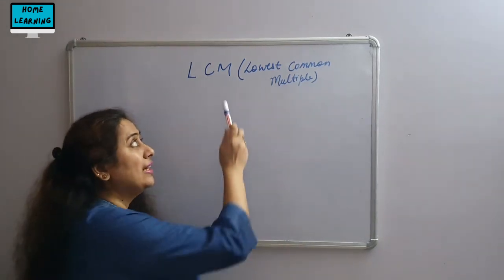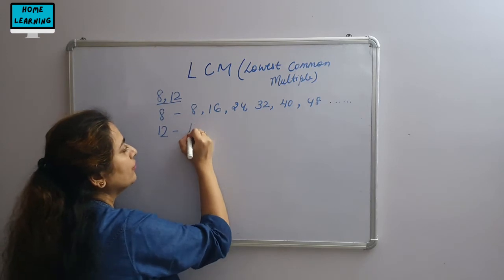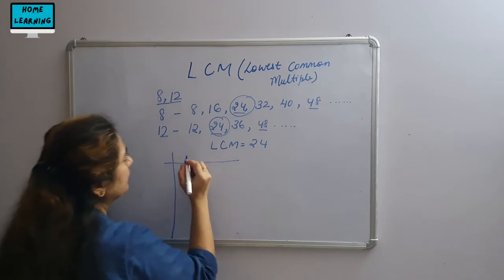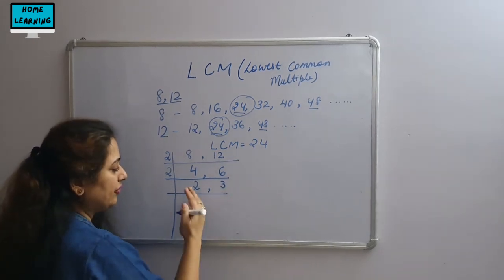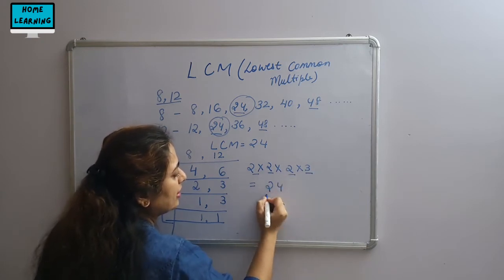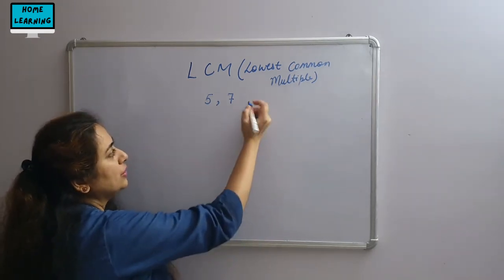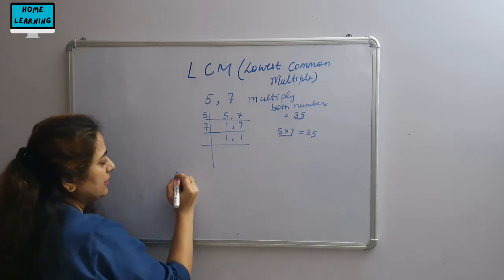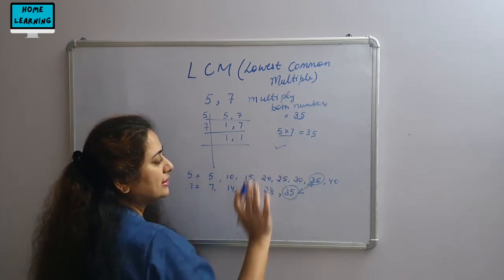Least Common Multiple (LCM)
The Least Common Multiple ( LCM ) is also referred to as the Lowest Common Multiple ( LCM ) and Least Common Divisor ( LCD) .
For any two integers x and y, the LCM is the smallest positive integer that is evenly divisible by both x and y. You can learn finding LCM by two simple methods.